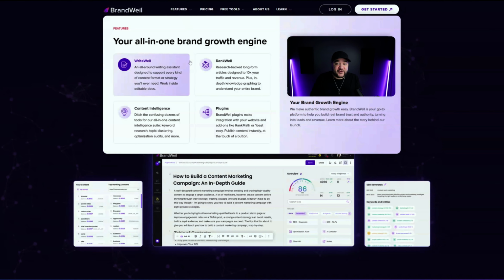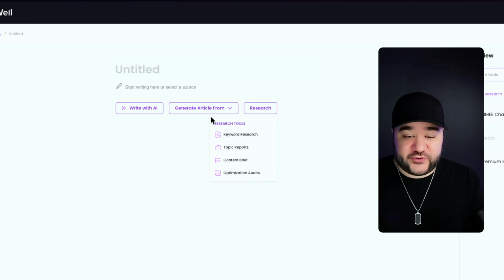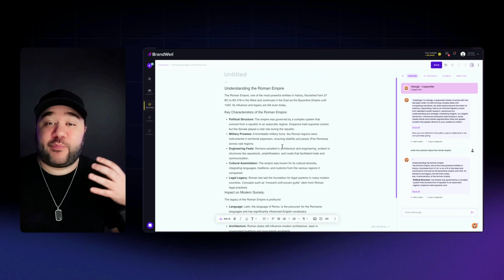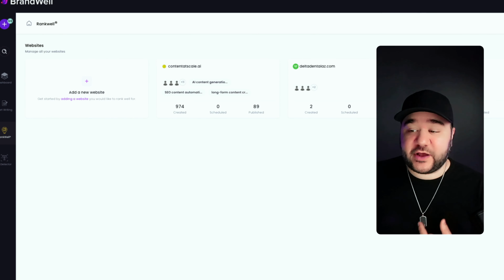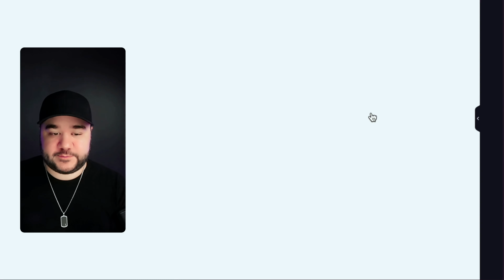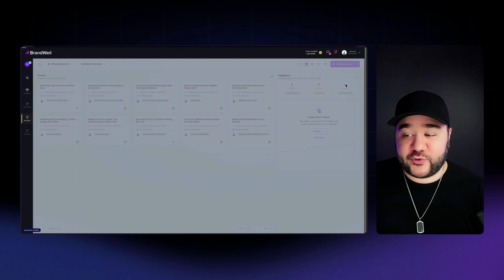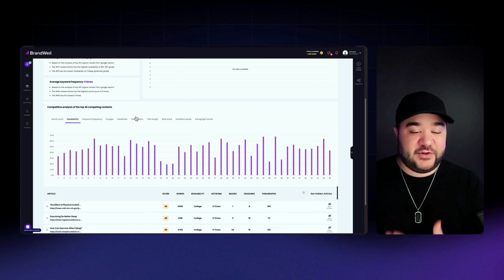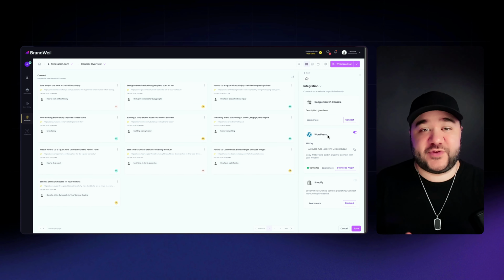Introducing BrandWell - Your Brand Growth Engine